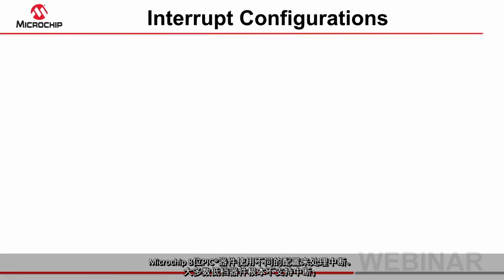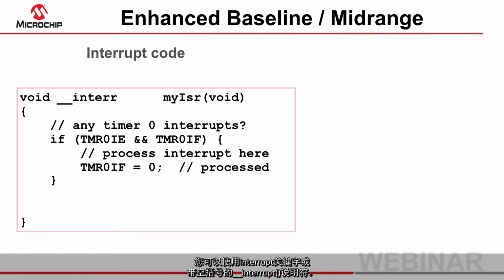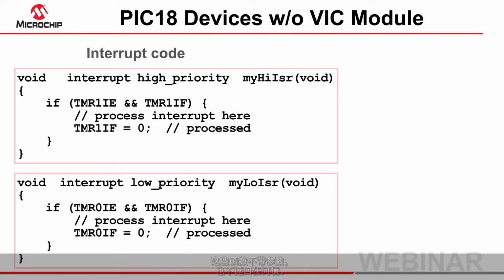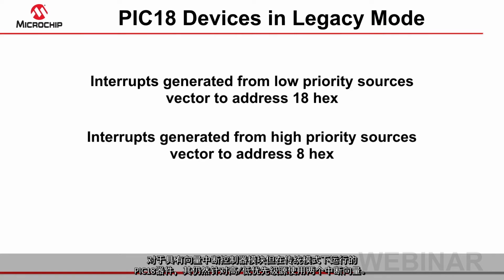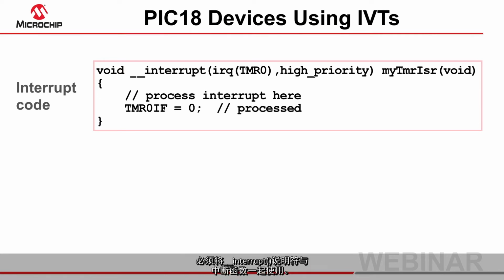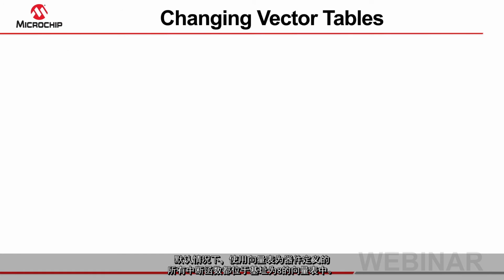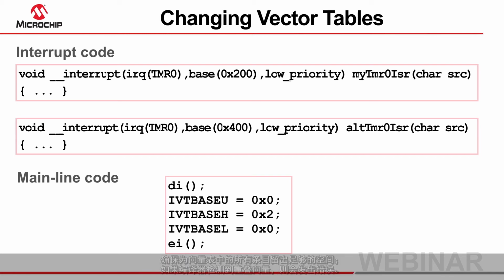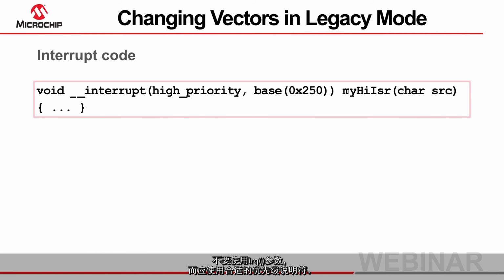（Simplified Chinese）MPLAB® XC8中的全新中断语法研讨会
Microchip 8位PIC®器件使用不同的配置来处理中断。本网上研讨会着眼于中断函数语法和代码，以实现不同模式下的中断控制。